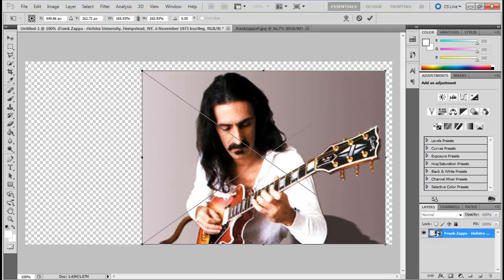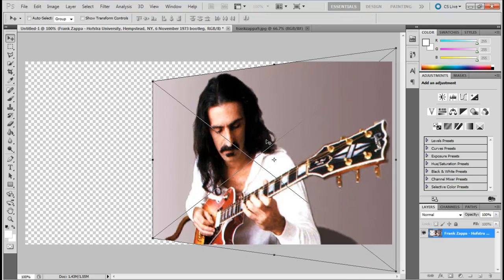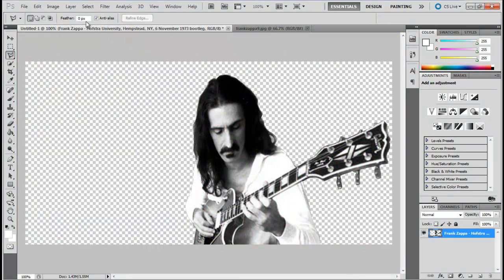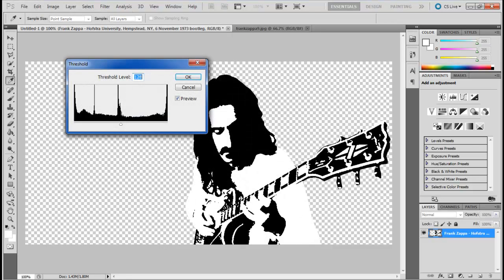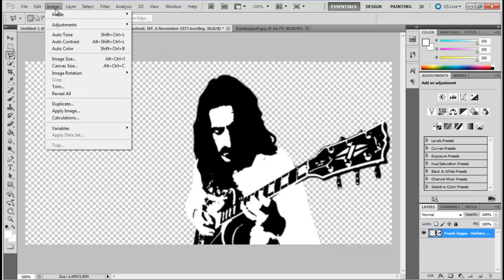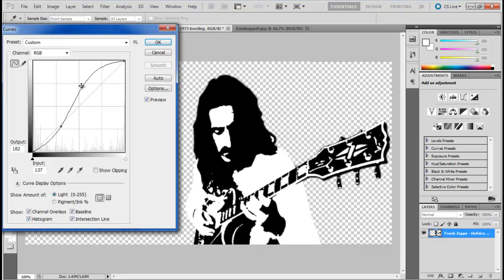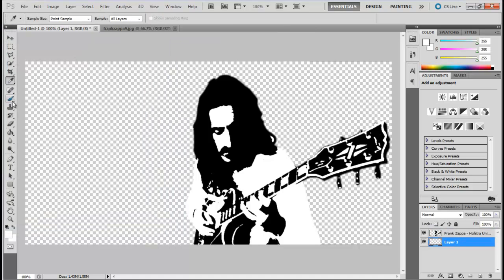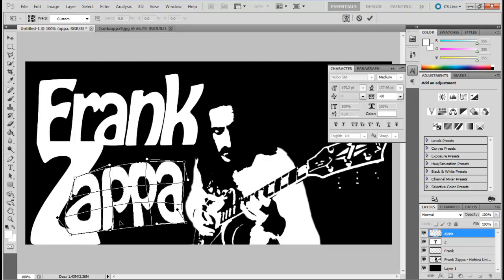How to create Stencil Art in Photoshop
In this tutorial we will teach you how to create stencil art in Photoshop.

Photoshop; is an extremely useful software when it comes to working with pictures and performing some brilliant functions. This software allows one to use different effects for pictures that completely change its appearance by using a variety of tools provided. Even though at first, using Photoshop might look complex and difficult, once one has a crisp and clear understand of how to work with the software, the benefits reaped are numerous and thrilling.
Different tutorials for Photoshop can be seen to learn different effects.

Step 1 -- Cropping out the image from the background
In order to start creating stencil art in Photoshop, you must first bring to the canvas, the image that you want to manipulate. In this tutorial we are going to crop out the image of Frank Zappa from the background and give it a little perspective in order to make the image appear slightly different.

Step 2 -- De-saturating the image and adding image adjustments filter
Next, we must de-saturate the layer. In order to do so, you must go to the "Image menu", move over to "Adjustments" and click on the option titled "threshold". Here, you must set the threshold to 150, although this filter can vary from image to image. One must ensure they set the right threshold level in order to gain best results.

Step 3 -- Using the Gaussian Blur Filter
Once the above steps have been completed, go to the filter menu, move over to "blur" and click on the "Gaussian Blur" option. A new pop up window will appear on the front of your screen where you will need to set the radius to be 1 pixel and apply the filter. Changes in the numerical over here should be made very carefully.

Step 4 -- Using the Curves Adjustment Filter
Now open up the Image menu once more. Here you will be required to move over to the option titled "Adjustments" and click on the "curves" option. Set the output to 60 and Input to 83. This filter would vary according to the image. Once this has been done, you must click on the "Ok" button in order to continue.

Step 5 -- Applying Final touches and playing with the warp tool
Now the basic structure on the canvas has been finally completed. All that needs to be done now is that you must add a black background, add text and use the warp tool to give a more retrospective effect to the image.
Applying such effect for pictures give your images an absolutely new look, and thus make the changes made stand out when the final result is viewed.
It is important that one gains an understanding of Photoshop, its tools and features before they start working with the software, so that they can attain the best results possible. Thus, this way their actions will be most effective. It is easy to learn them quickly by following different tutorials for Photoshop.